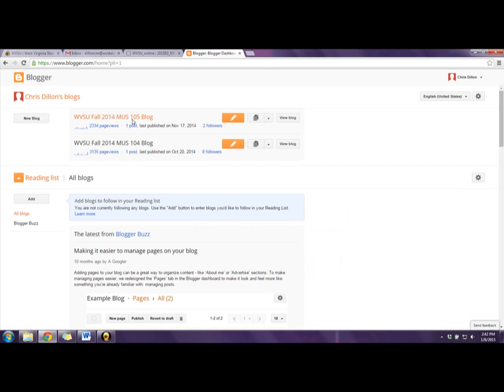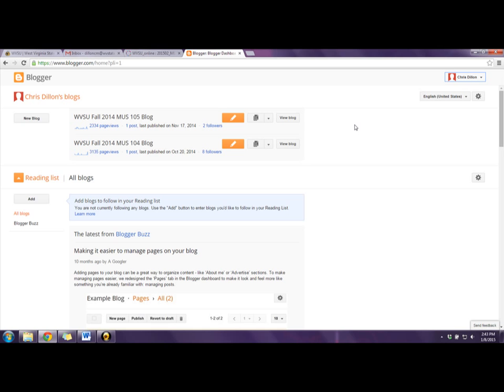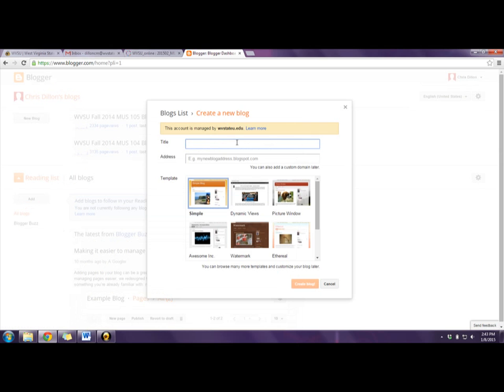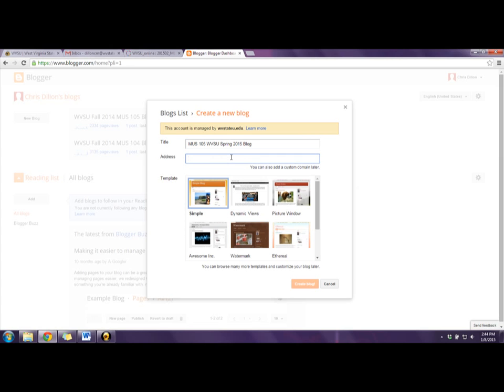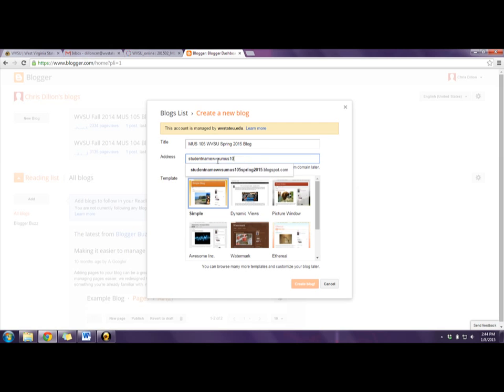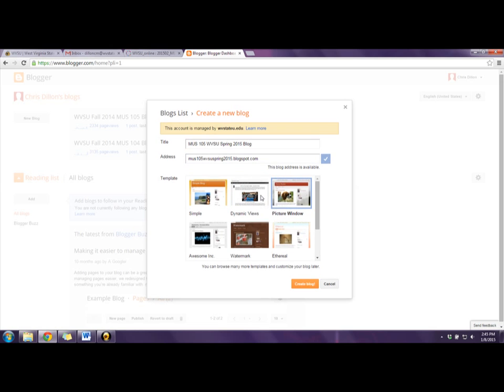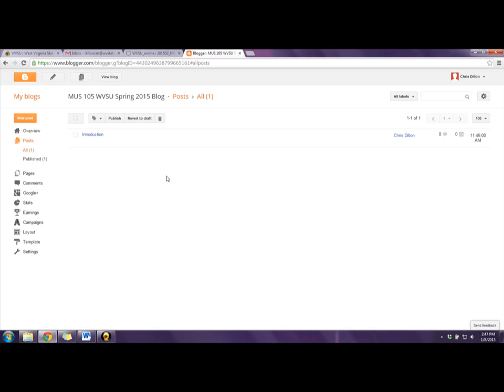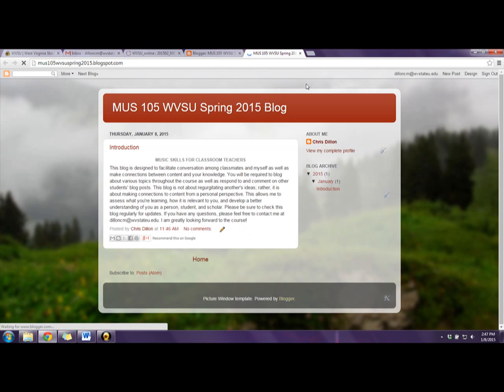How to Create Personal Blog